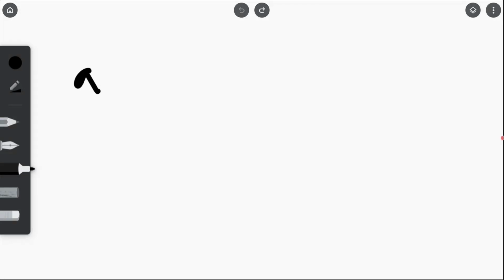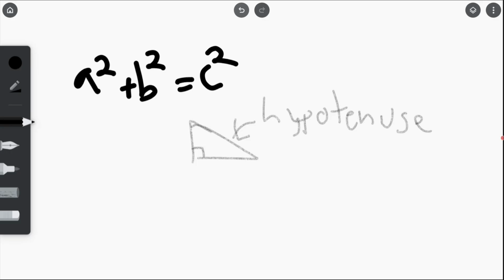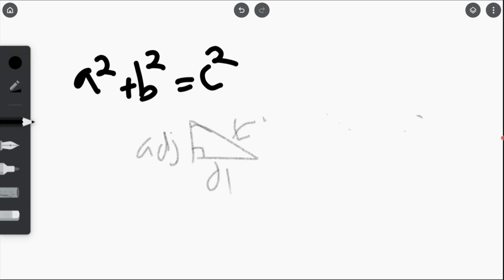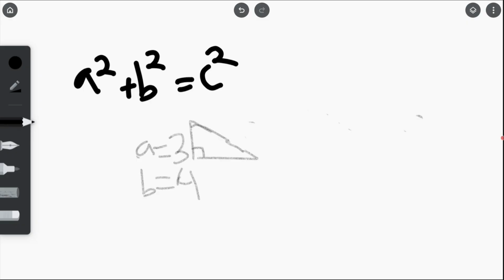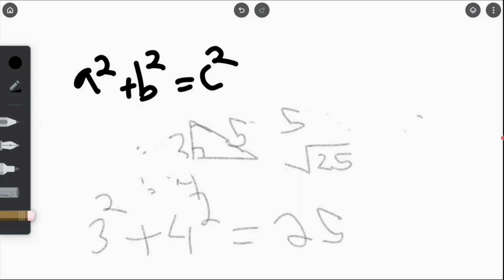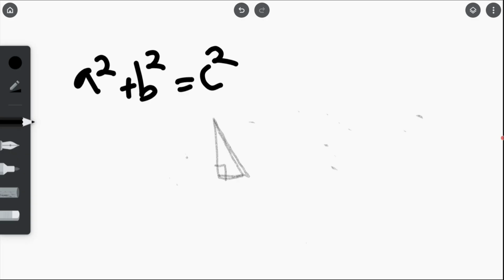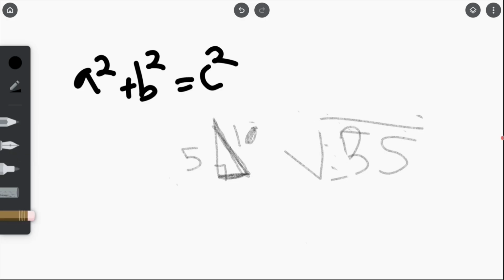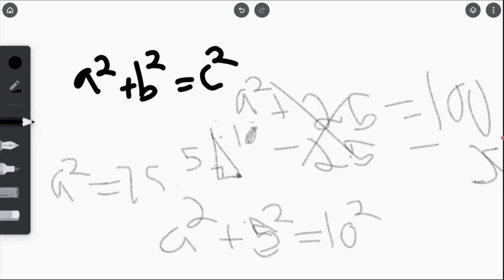Pythagorean Theorem A^2 + B^2 = C^2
I teach you how to do the pythagorean theorem.